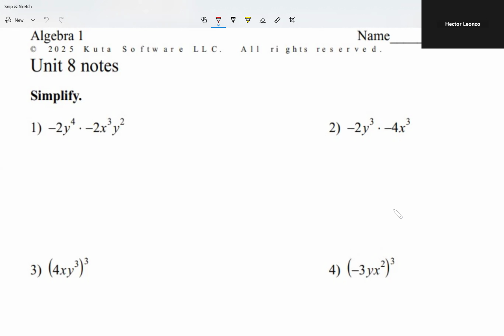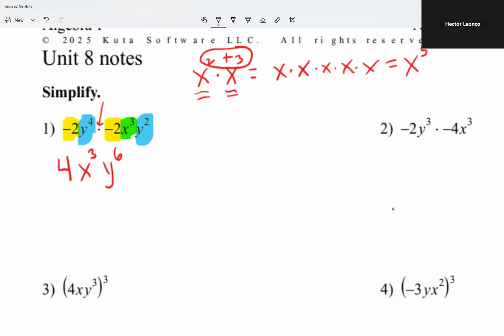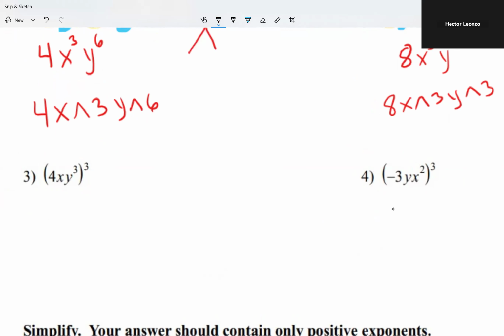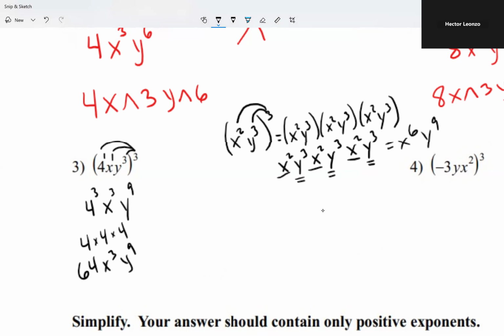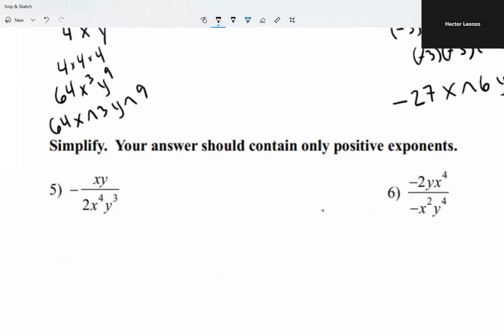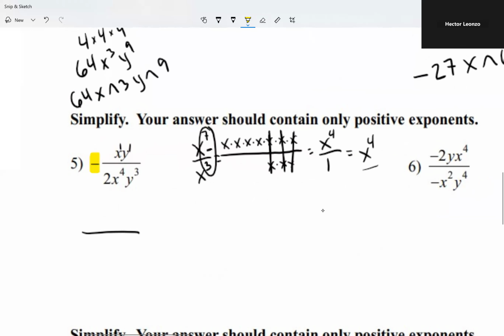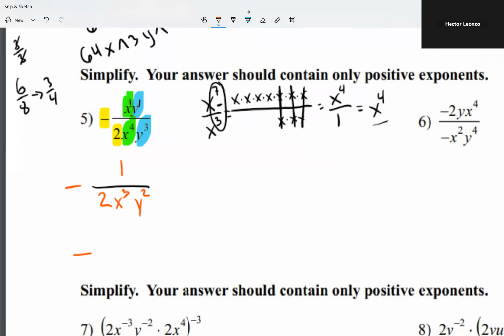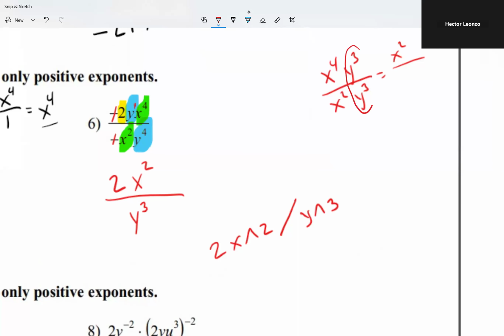Leonzo Exponent properties Product, power, and quotient